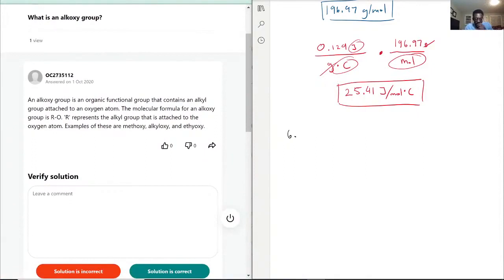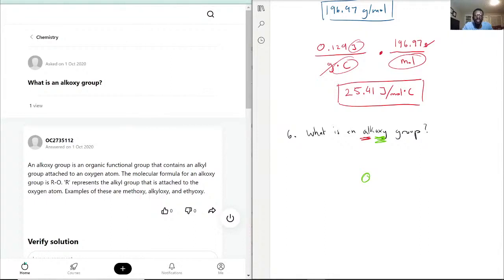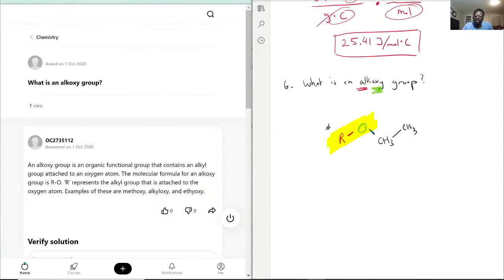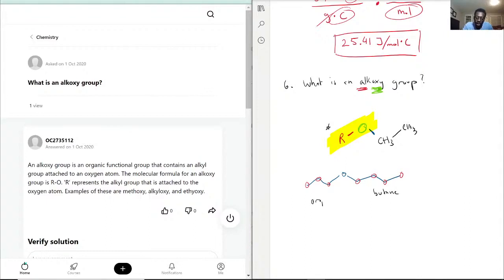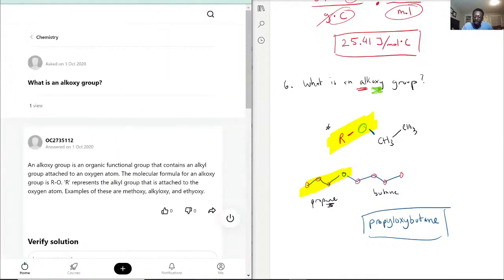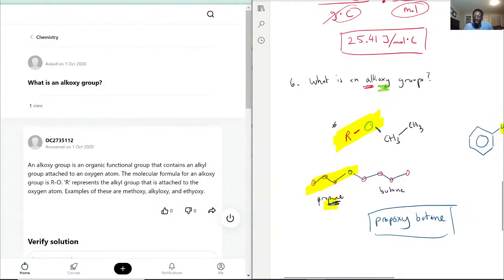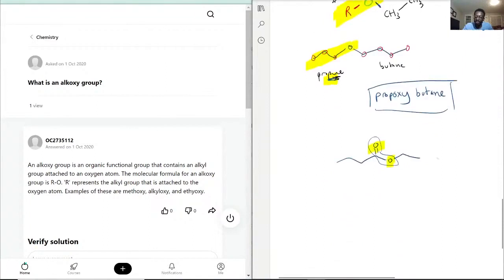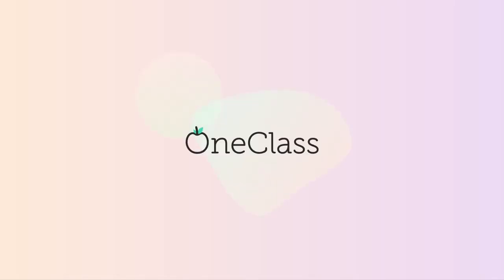What is an alkoxy group?